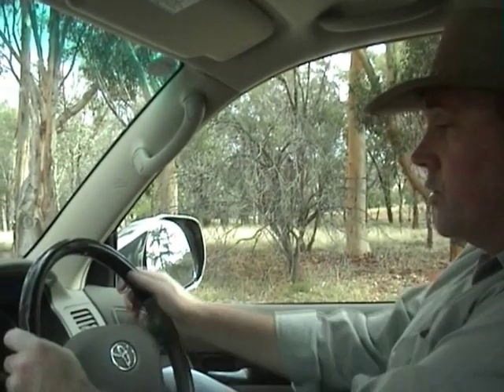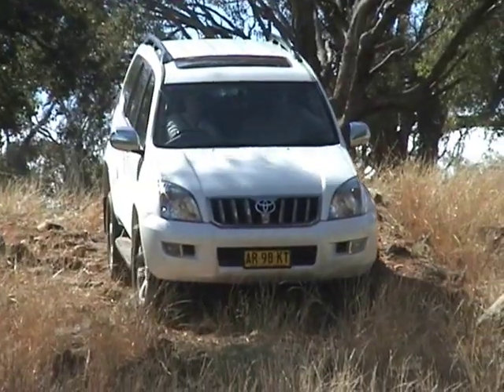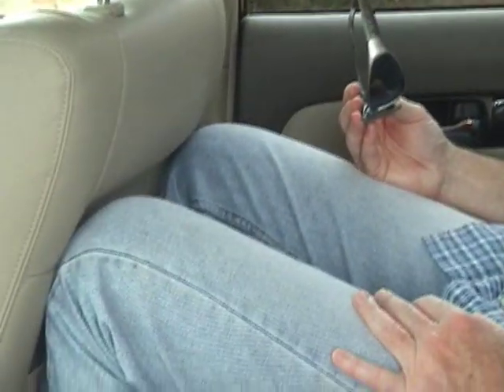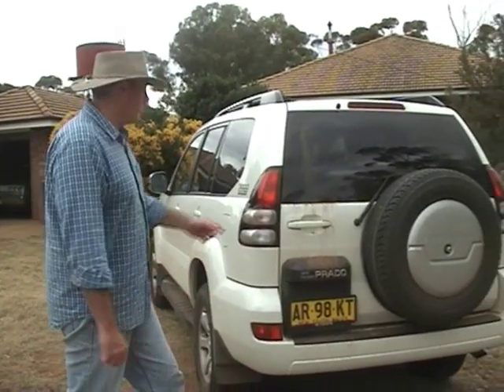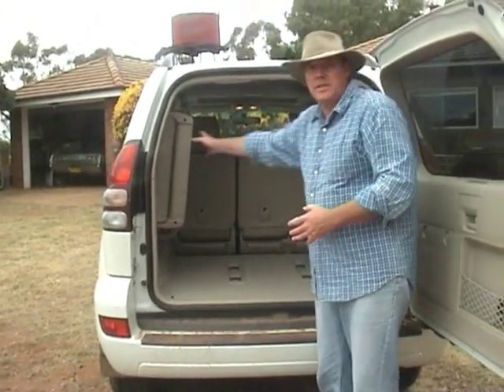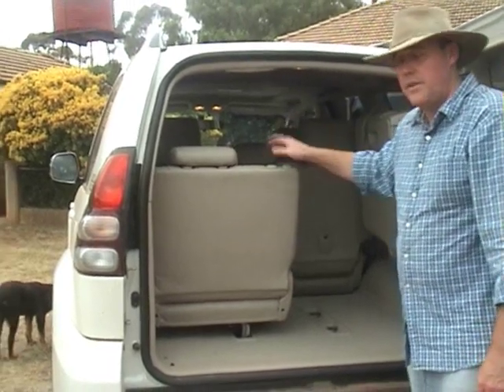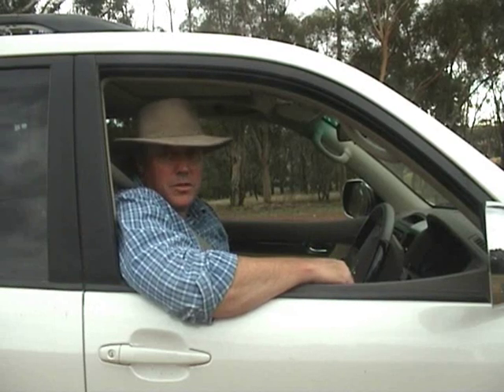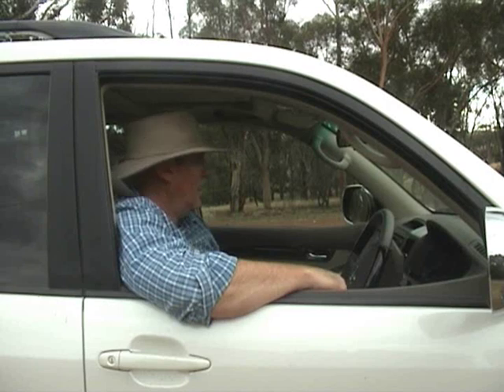Toyota Landcruiser Prado 120 Series - Rob Fraser Reviews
In Europe it is sold as simply Toyota Land Cruiser, or with the number series designation (LC 70, LC 90 and LC 120). In North America it is not part of the Land Cruiser range, being instead sold as the Lexus GX 470 and Toyota 4Runner sport utility vehicles (SUVs), with nearly identical body panels and a V8 engine.